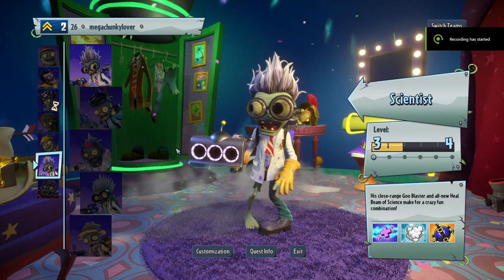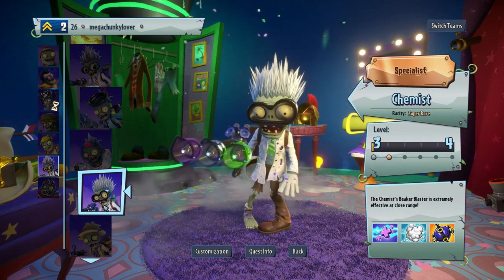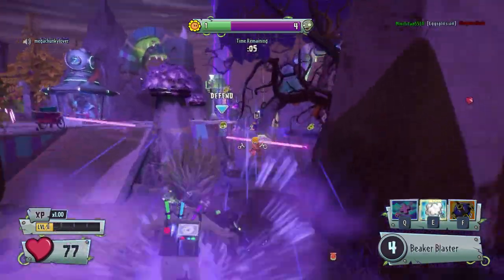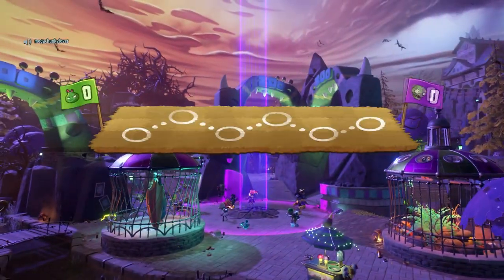Ugh.. Chemistry (Match #3, Plants Vs Zombies Garden Warfare 2)